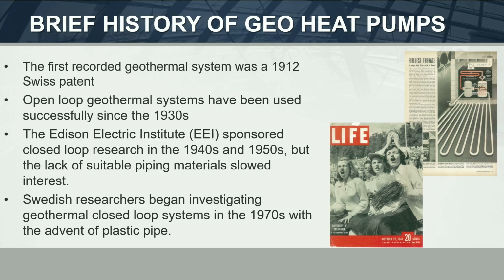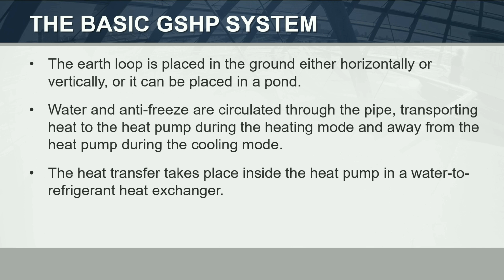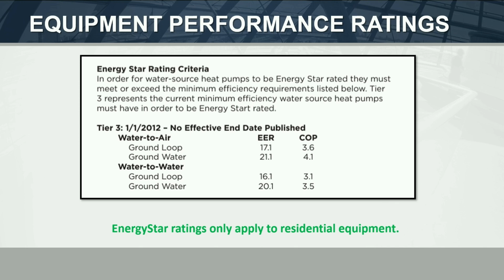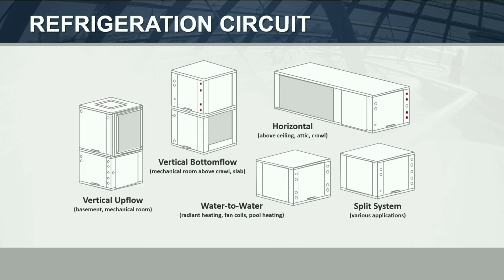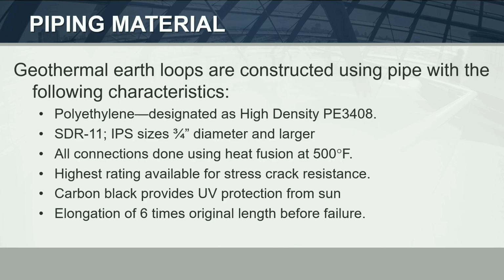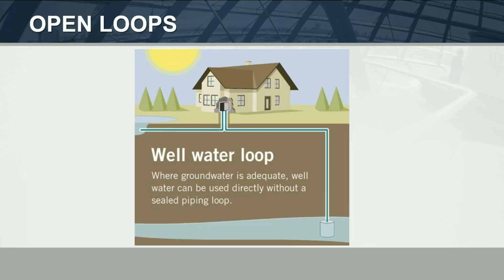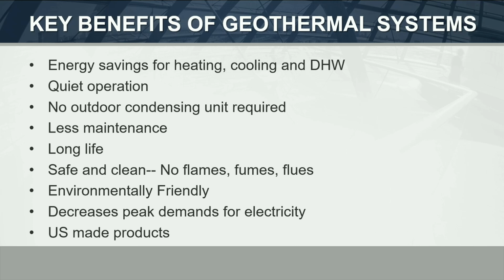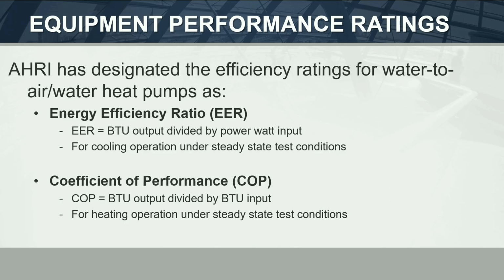Geothermal Heat Pumps 101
For those who are new to the world of heat pumps for heating, cooling and hot water, this workshop will give you a basic understanding of the technology including how and where it’s best applied. For those whose job it is to explain or sell heat pumps, this presentation will prove to be invaluable.

Speaker:
Amanda Schneck / WaterFurnace International & NY-GEO Board